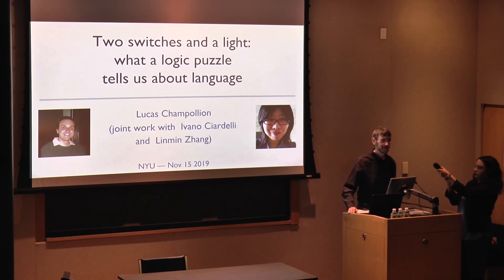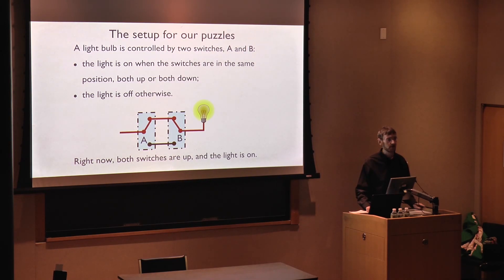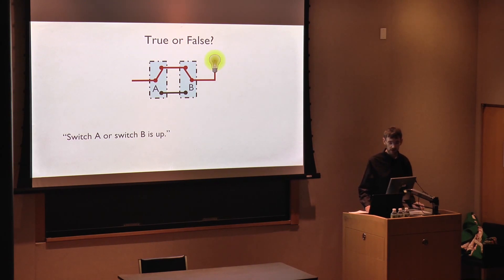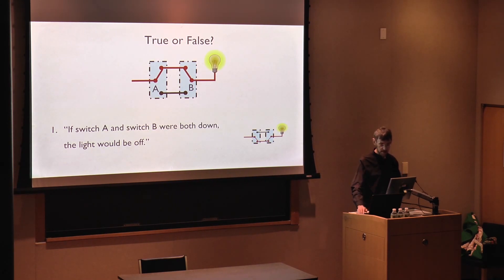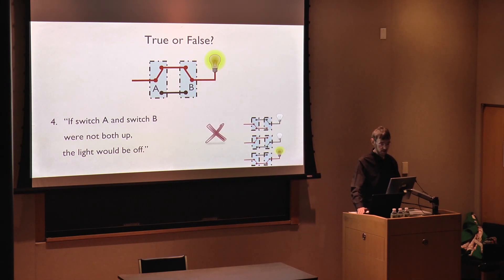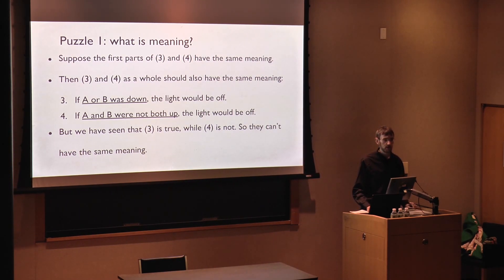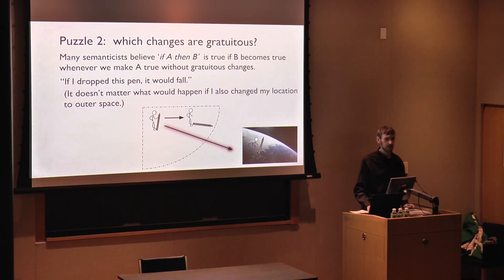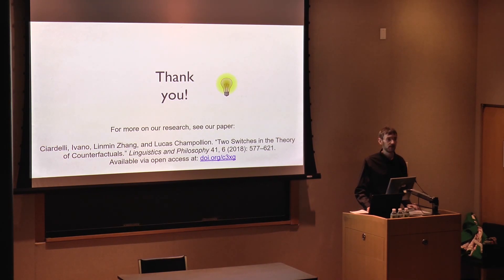Lucas Champollion (NYU): Two switches and a light: what a logic puzzle tells us about language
A Space for Language - 10 Years of Linguistics at 10 Washington Place (November 15, 2019)